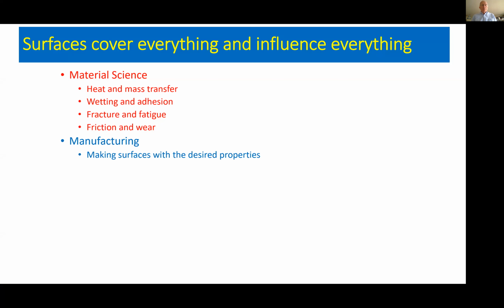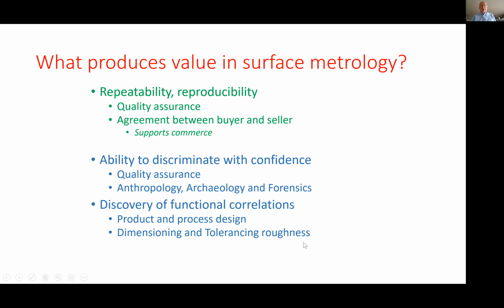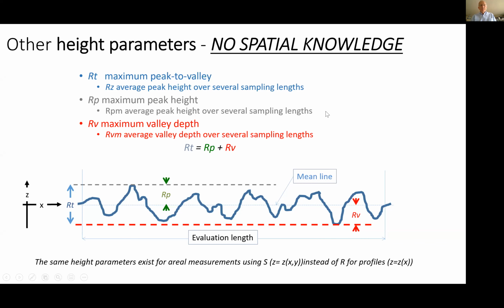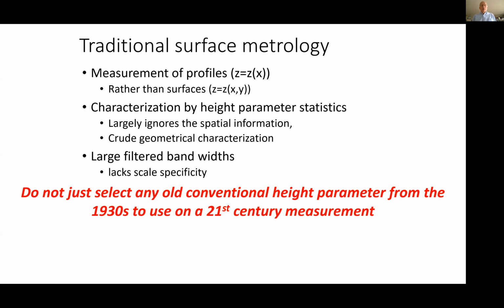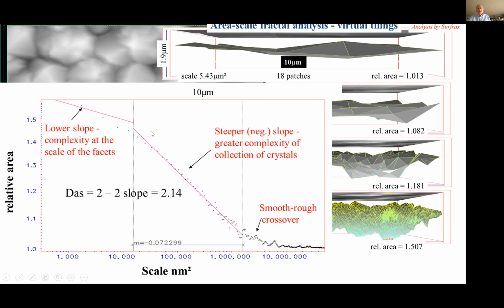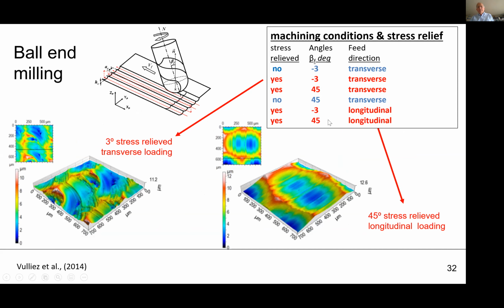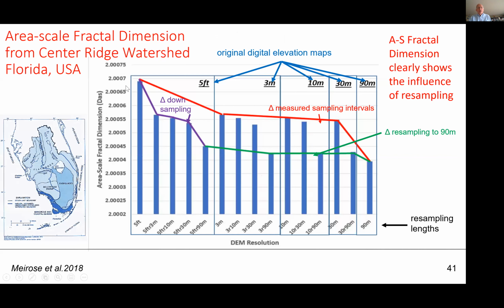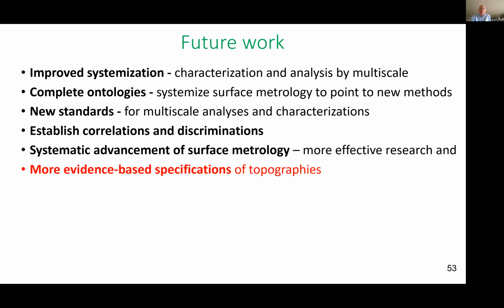Prof. Chris Brown's talk on 040120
Use Advanced Surface Metrology to Make Your Research Standout
Abstract:
Surfaces cover everything. You cannot avoid them. They have you covered. There is probably a valuable place in your research work for surface metrology, the measurement and analysis of topographies. This seminar tells you how to find this place and exploit it, using methods and theory developed at WPI, to make your research standout.
Conventional surface metrology is boring, stupid, and almost worthless for advanced research. Nonetheless, it will be reviewed so you can see why it is so dumb.
WPI’s multiscale analyses of surface topographies are examined critically. Surface metrology can provide value in two way. First, discovering strong functional correlations between topographies, processing and performance.  Second, discriminating confidently between topographies that were processed or that behave differently. Theoretically here are four principles for establishing these correlations and discriminations, 1) characterize appropriate geometric features, 2) include appropriate scales in measurements and analyses, 3) use appropriate statistics, and 4) measure with enough fidelity.
Understanding the fundamental importance of scales of interaction and how to find them, exploits a new dimension and can set your research apart.